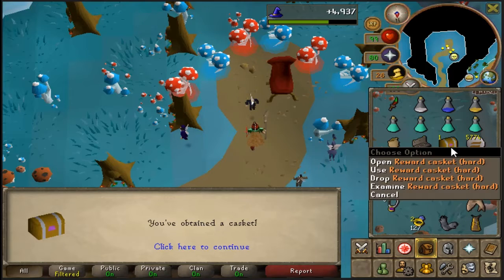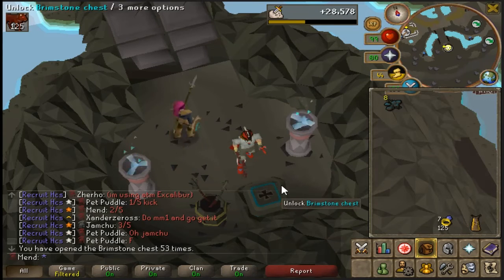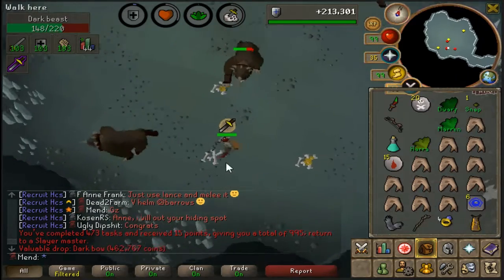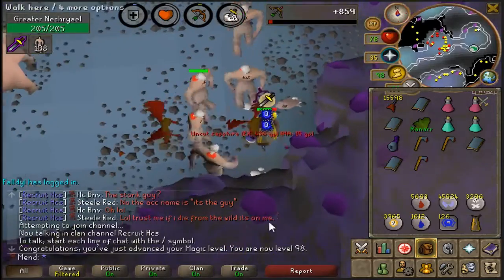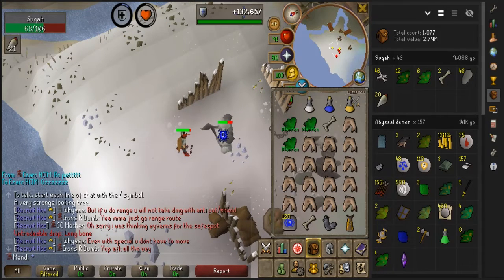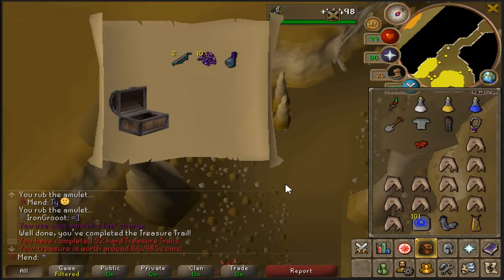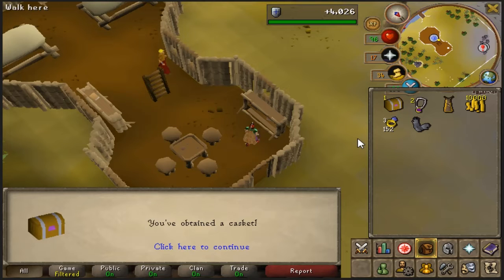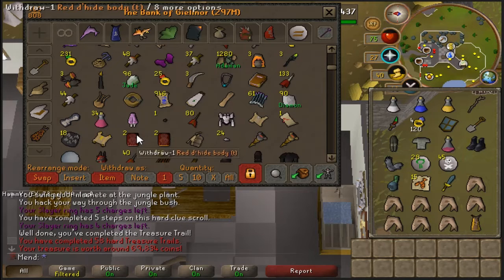[OSRS] HCIM Progress Video The Hardcore Journey #15 Unlocking Hydra On A HCIM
hey guys! this was my 15th hardcore ironman journey video, which is a series for my hardcore ironman on old school runescape. in this episode we get a ton of rare drops, clue loots, and unlock the infamous alchemical hydra on my hardcore ironman.